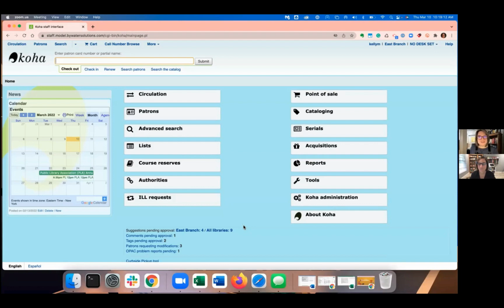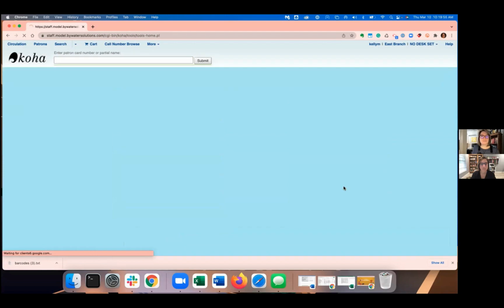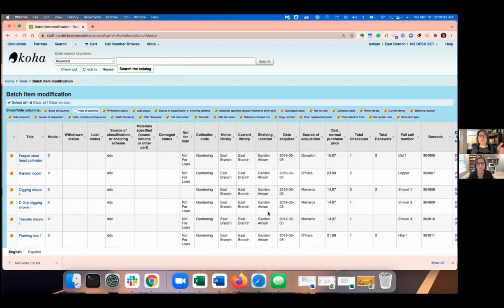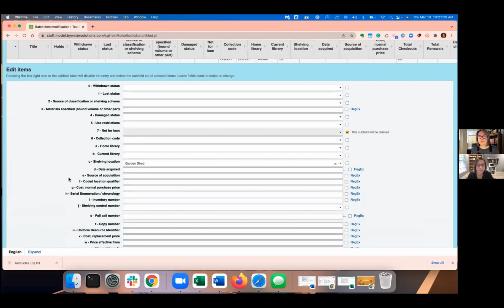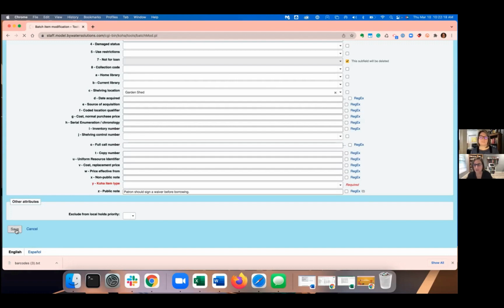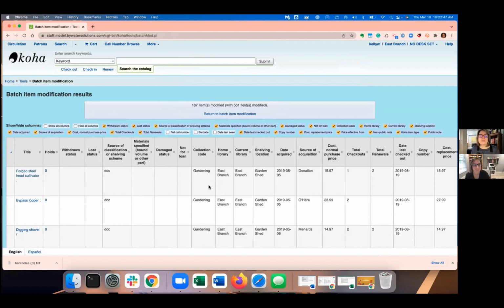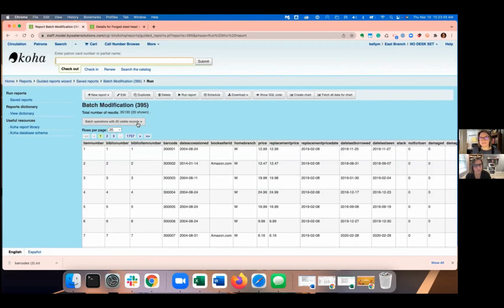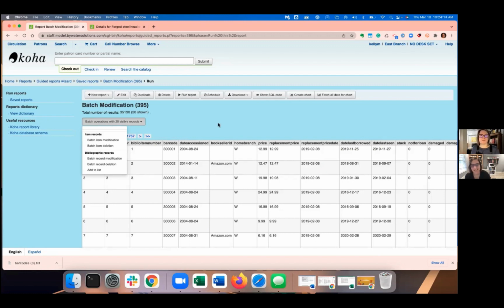Monday Minutes Batch Item Modification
Kelly and Jessie will show you how to use the batch item modification tool in koha in this week's Monday Minutes.